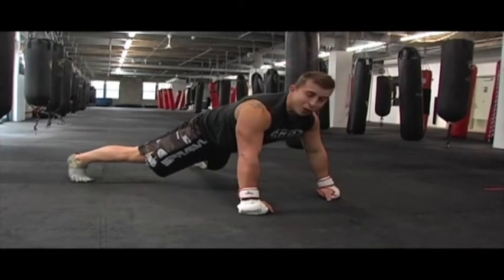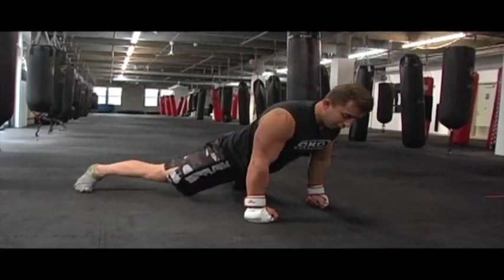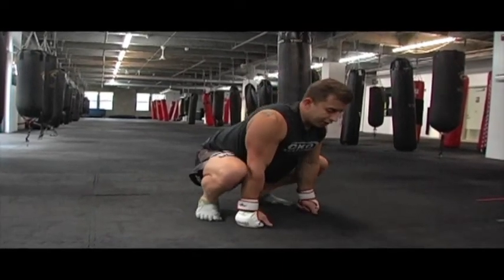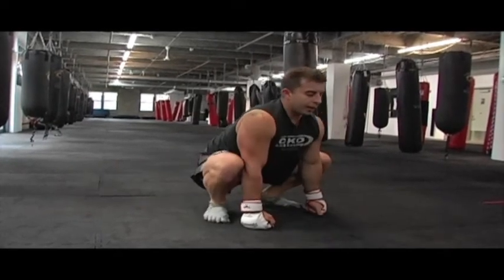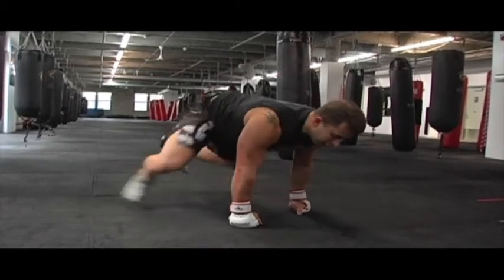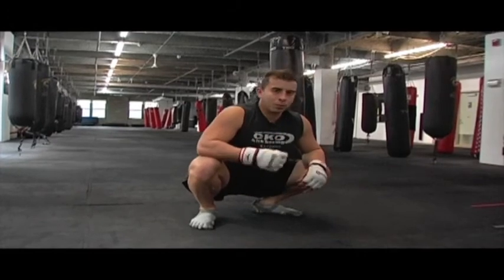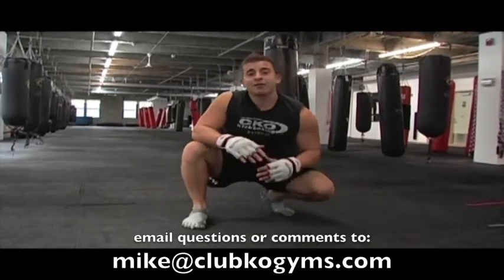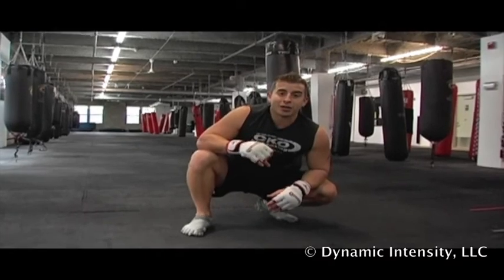Dynamic Instruction - v24 - Conditioning Drills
Heavy Bag Workout Routines MMA

If you like mixed martial arts (MMA), trying different MMA heavy bag workout routines can enhance your overall performance. Make sure you do not try an advanced routine until you are experienced, to avoid possible injury to both your hands and legs. Buy a mouthpiece to protect your teeth when you bite down during your training. Do not try MMA heavy bag workout routines without the proper gloves, and also consider using shin guards until your legs have become accustomed to the pounding they receive from kicking the bag. Be sure to do a rigorous warm up before you start any MMA workout.